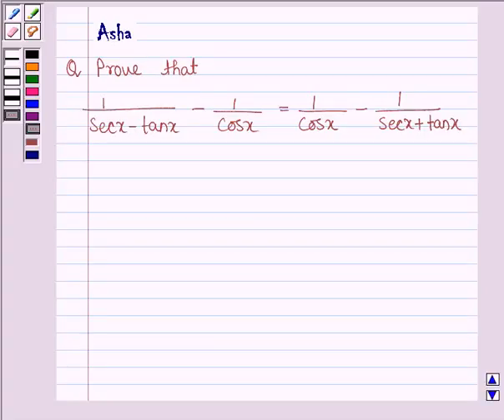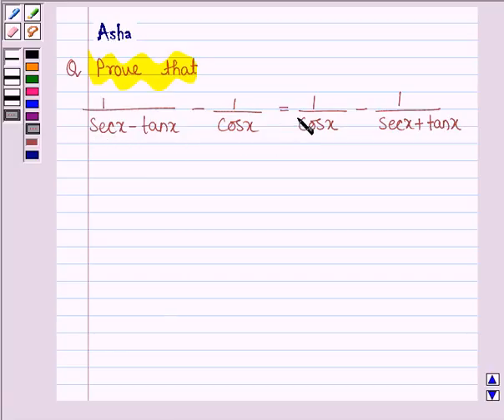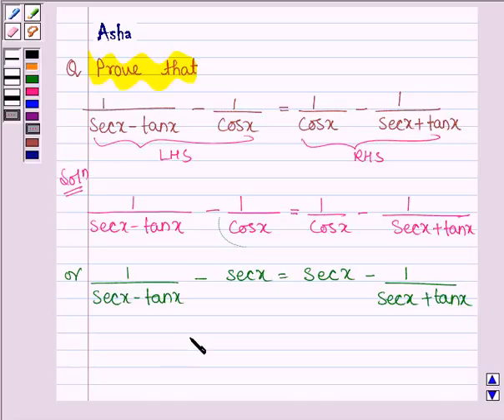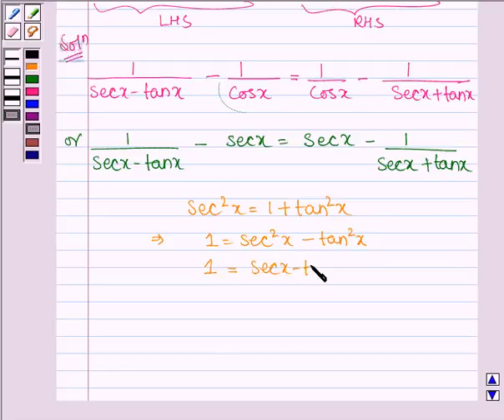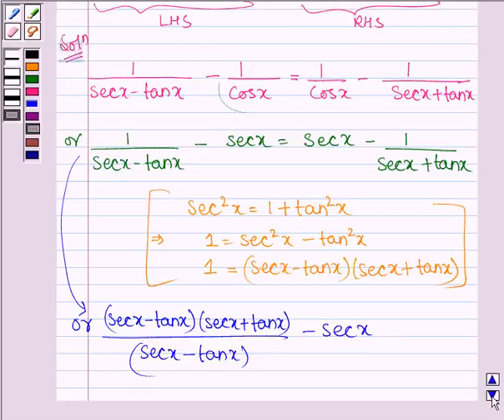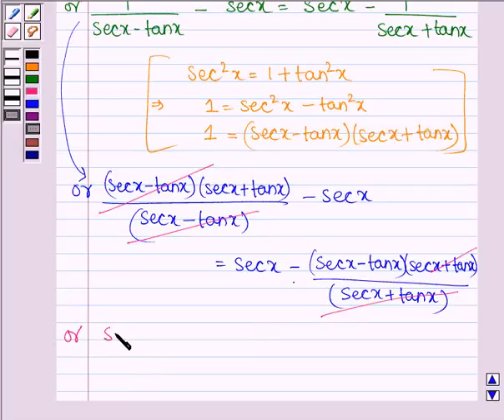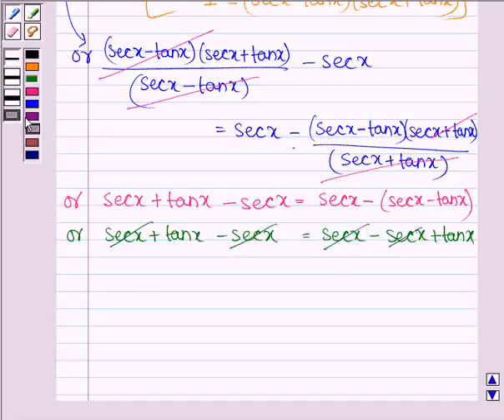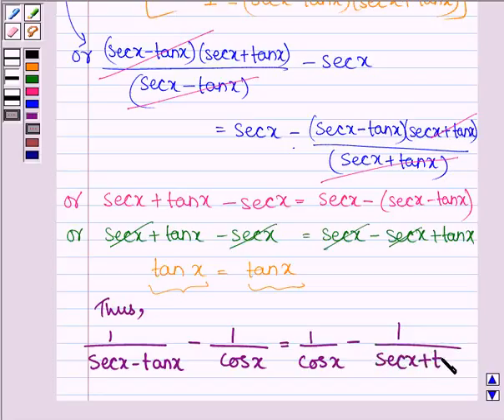Maths X CBSE OD B 2005 1 14 OP1